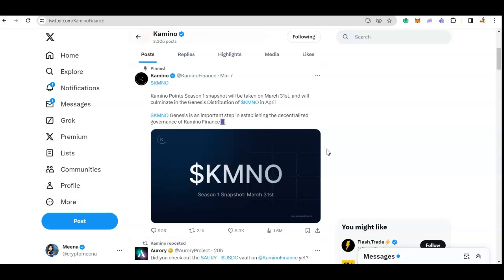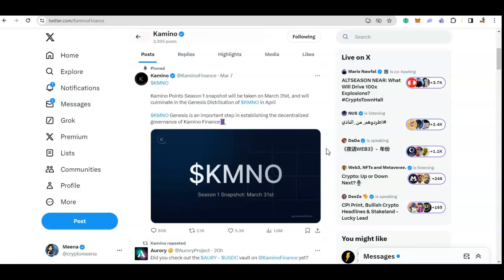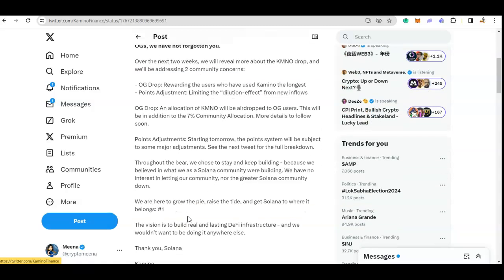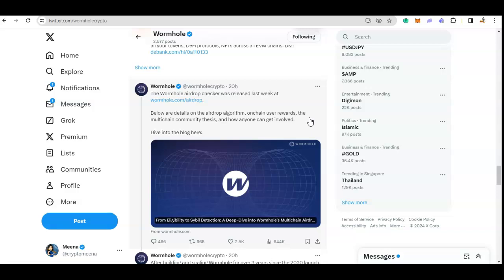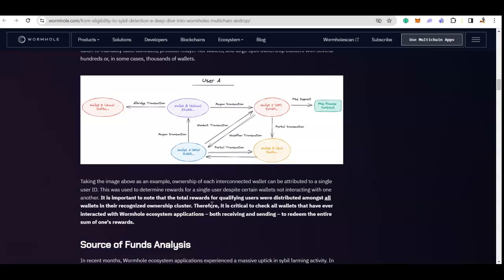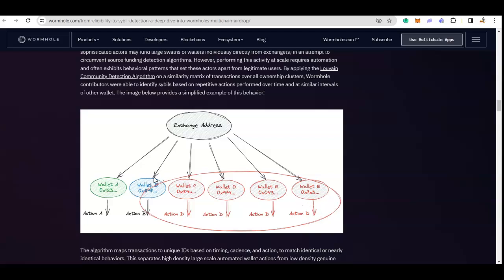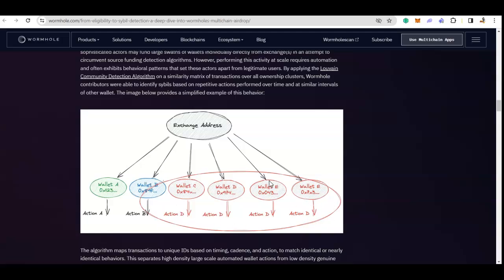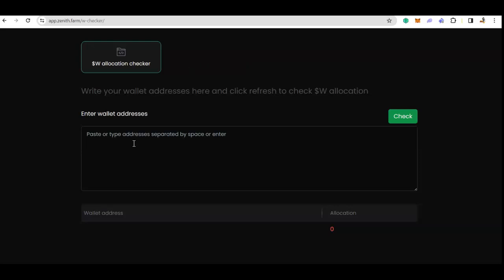How to Qualify for Wormhole Kamino Airdrop: Check Multiple Wallets Easily | Meena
Today's video dives into the Wormhole airdrop eligibility, teaching you how to check multiple wallets simultaneously without needing to connect them.

We'll also unravel the eligibility criteria and extract lessons for future airdrops. Furthermore, Kamino Finance's new decision to favor OGs is discussed and applauded. Join us to navigate these waters and ensure you're ready for what comes next.

The video is about "How to Qualify for Wormhole Kamino Airdrop: Check Multiple Wallets Easily" but also tries to cover the following subjects:

Airdrop Eligibility Tips
Multiple Wallet Checks
OG Favoritism Explained

TITLE: How to Qualify for Wormhole Kamino Airdrop: Check Multiple Wallets Easily | Meena

👉 Essential Tips to Prevent Your Wallet From Being Marked as Sybil - Secure Your Airdrops Now! | Meena

✅  About Meena:

My journey in the world of cryptocurrency started a few years ago with looking into Bitcoin and Ethereum. 2024 bull run is an exciting time with significant progress toward mass adoption but there is still a lot of uncertainty which means my journey is to be continued...